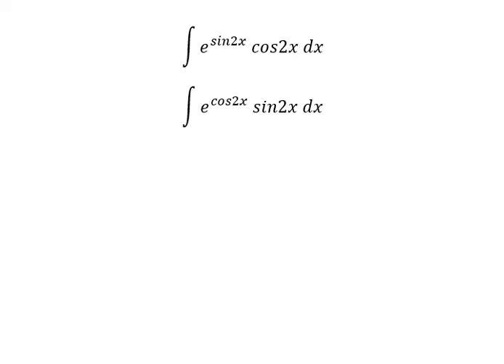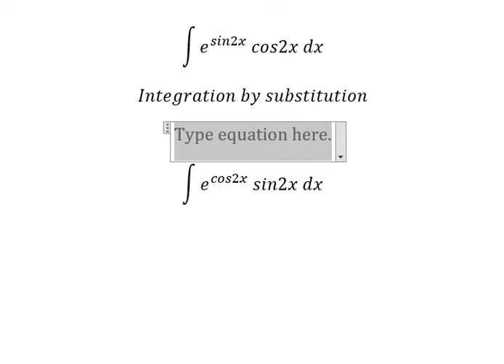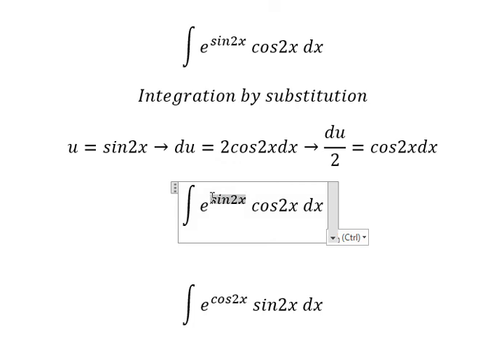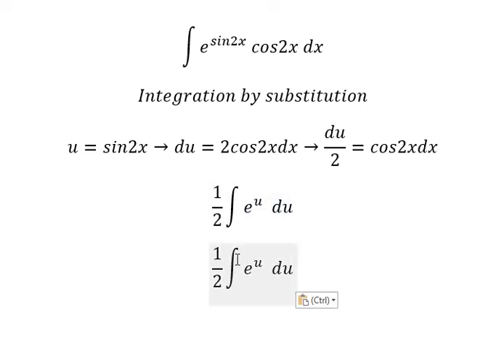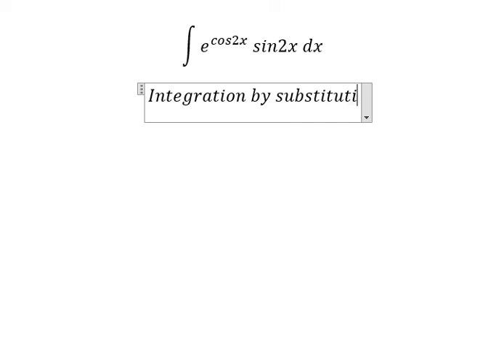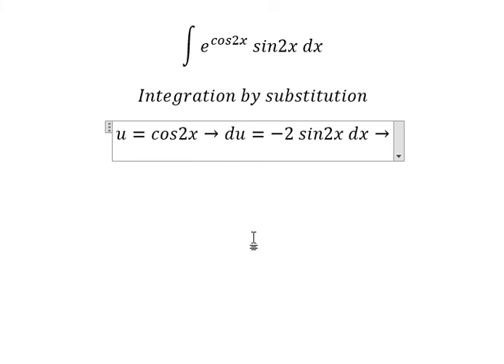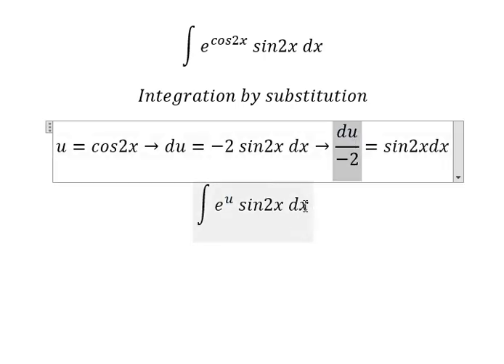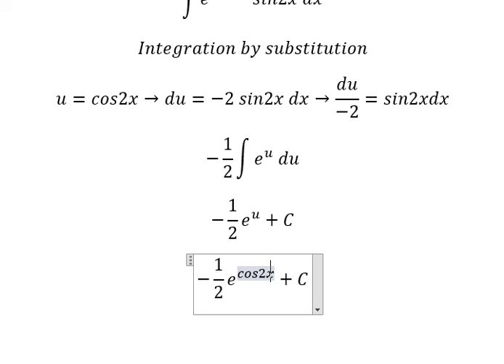Calculus Help: Integral ∫ e^sin2x cos2x dx, ∫e^cos2x sin2x dx - Integration by substitution